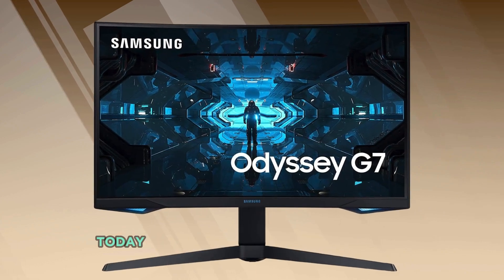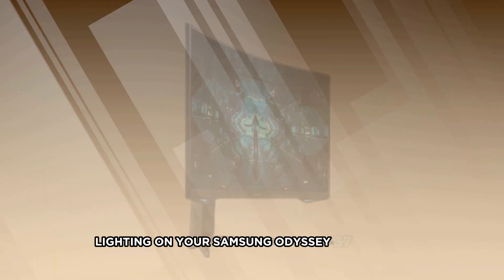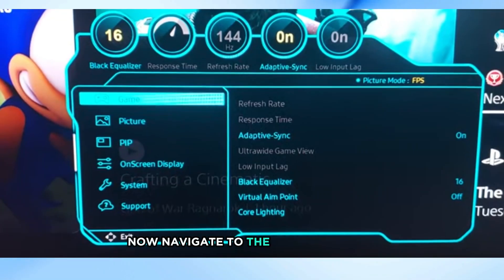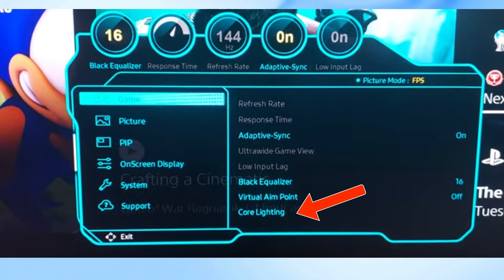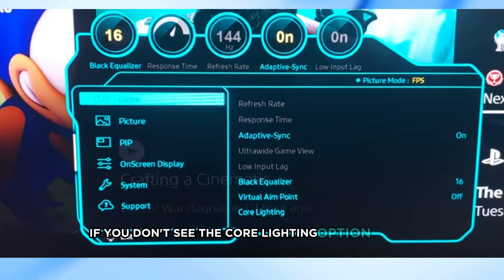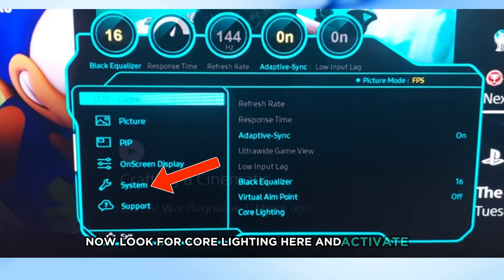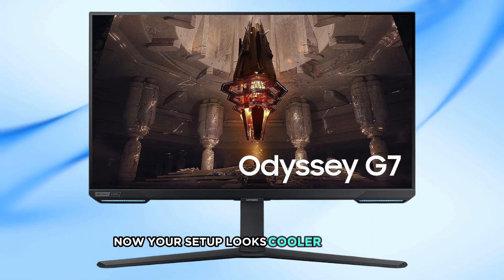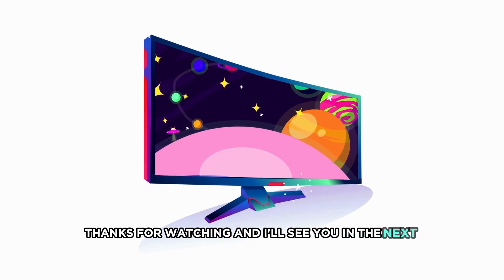How To Activate LED Lighting On Samsung Odyssey G7 Monitor | Step-by-Step Guide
Are you looking to activate the stunning LED lighting on your Samsung Odyssey G7 Monitor? In this video, I’ll walk you through the simple steps to enable and customize the RGB lighting on your Odyssey G7. From dynamic lighting effects to syncing with your gaming setup, we'll cover everything you need to make your monitor stand out.